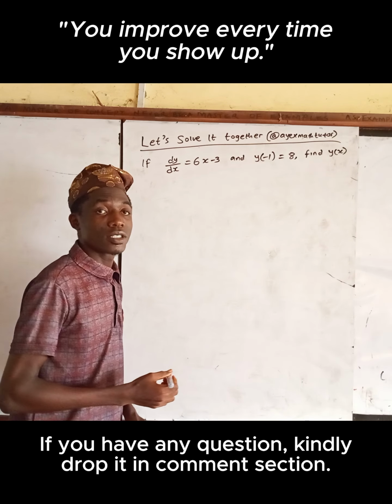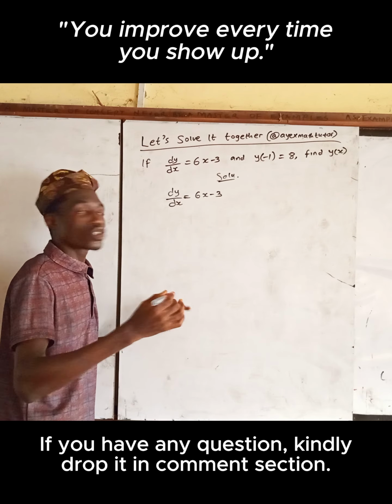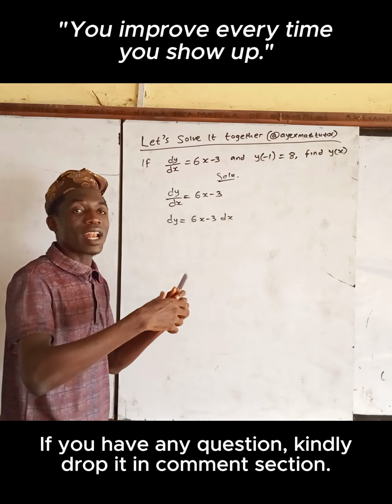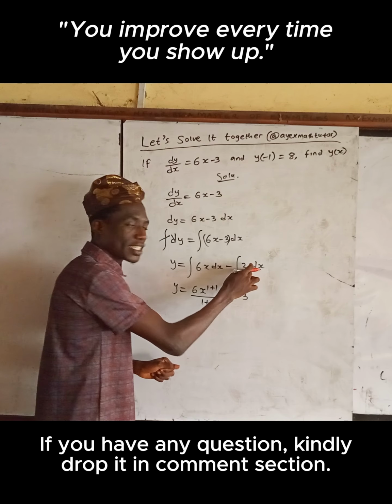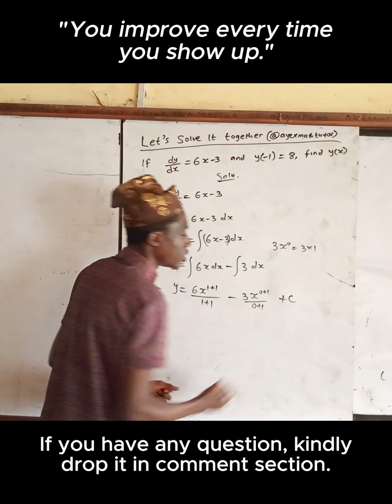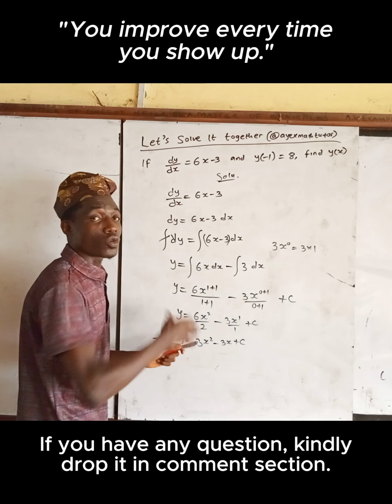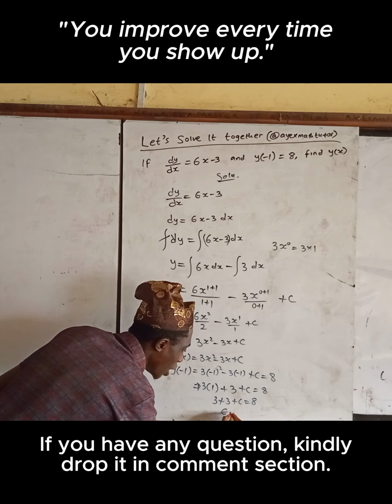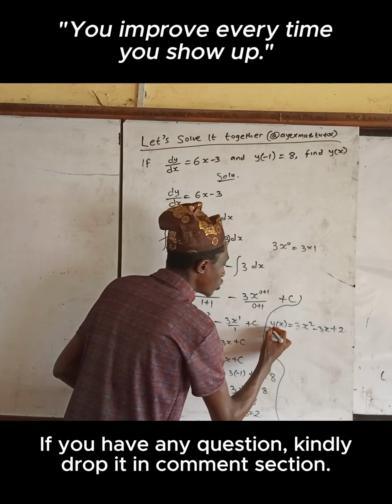JAMB EXAM QUESTION 2026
Solving DifferentialCalculus which is under differentiation initially originated from furthermathematics but now in maths. This particular question is taken from one of the jambpastquestions which i believe, it will be useful for anyone seating for this year 2026JAMB.